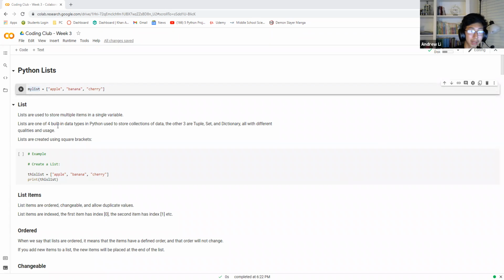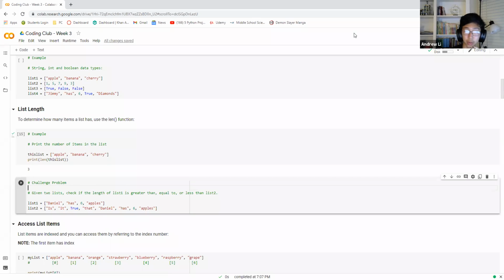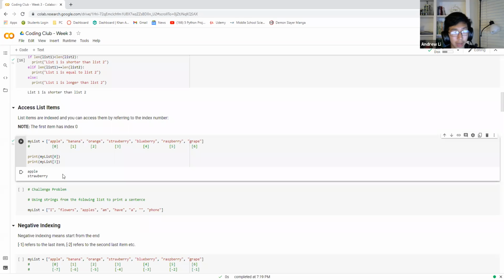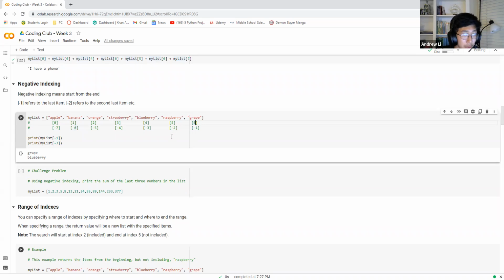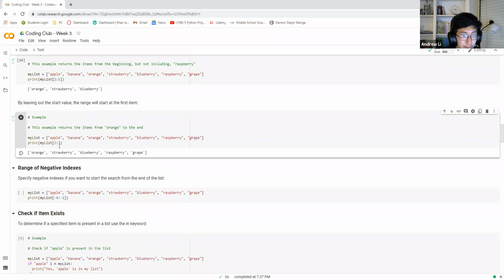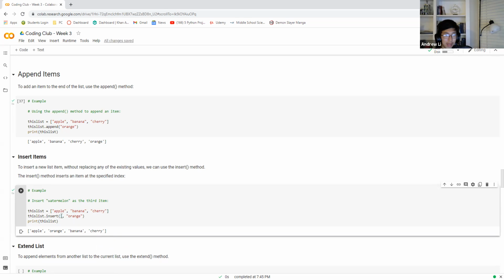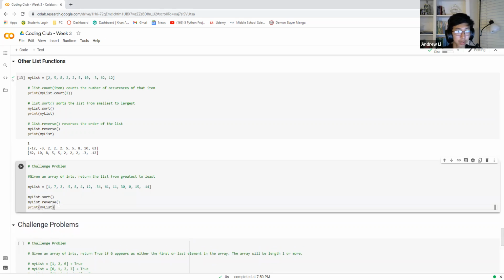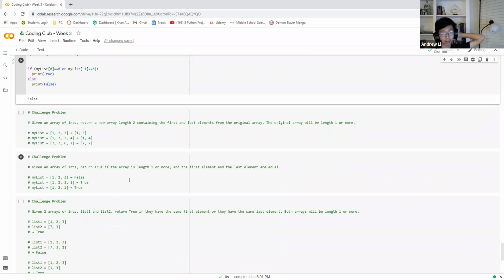Coding Club Session 3